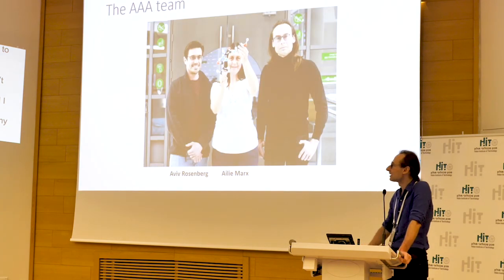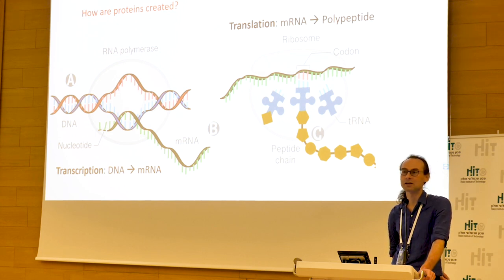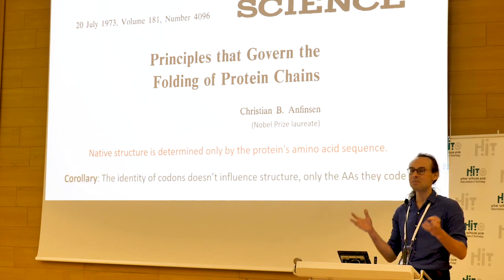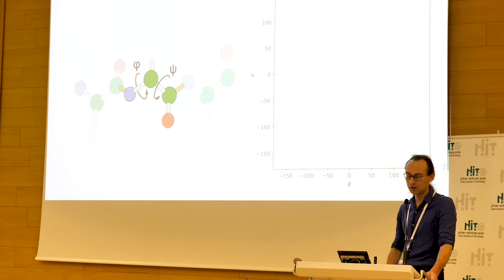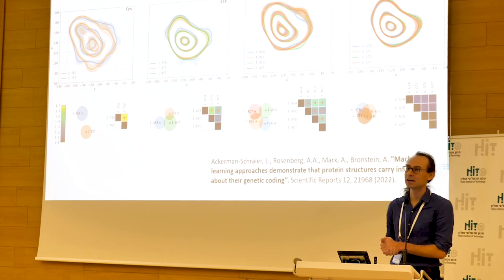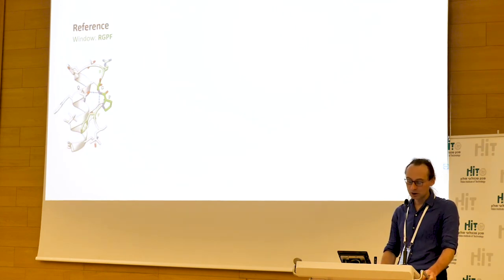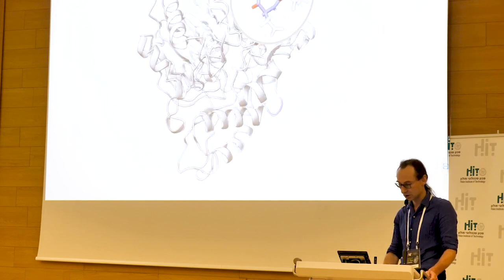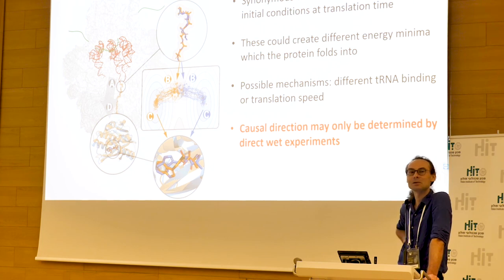AI2 - Medicine in The AI Era: Prof Alex Bronstein Conference at HIT Holon Institute of Technology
A twist in the protein folding dogma
Prof. Alex Bronstein, Head of Intelligent systems, Technion

The fact that some amino acid chains fold alone into natively structured and fully functional proteins in solution, has led to the commonly accepted “one sequence-one structure” notion. However, within the cell, protein chains are not formed in isolation, to fold alone once produced. Rather, they are translated from genetic coding instructions (for which many versions exist to code a single amino acid sequence) and begin to fold before the chain has fully formed through a process known as co-translational folding. The effect of coding and co-translational folding mechanisms on the final protein structure are not well understood and there are no studies showing side by side structural analysis of protein pairs having alternative synonymous coding. We are using the wealth of high resolution protein structures available in the Protein Data Bank to computationally explore the association between genetic coding and local protein structure and pinpoint positions of alternate conformations in homologous proteins which cannot be readily explained by the amino acid sequence or protein environment.